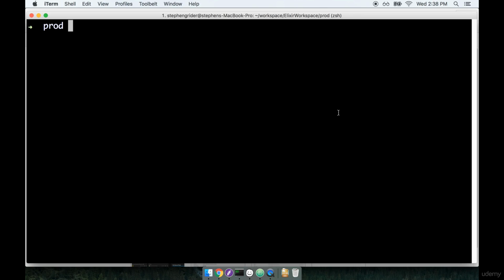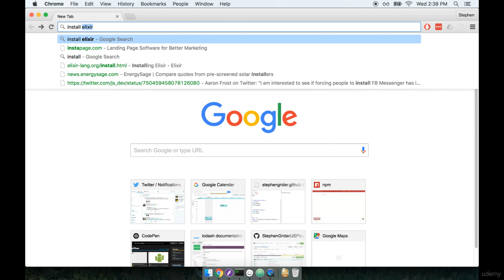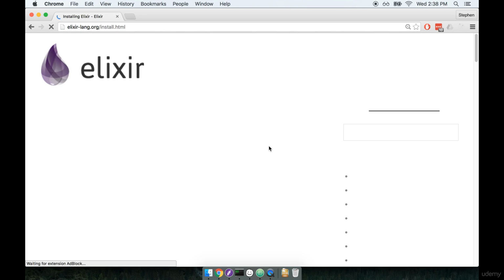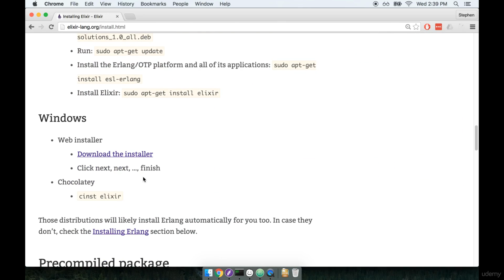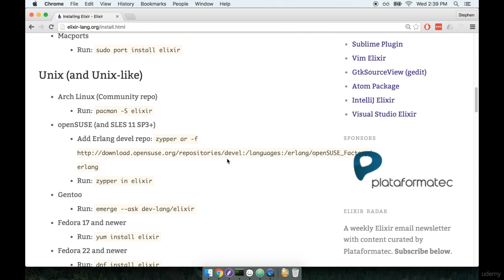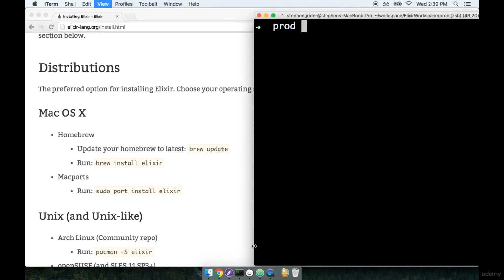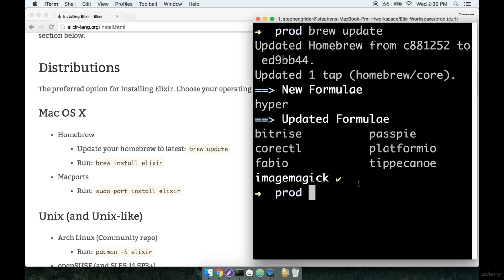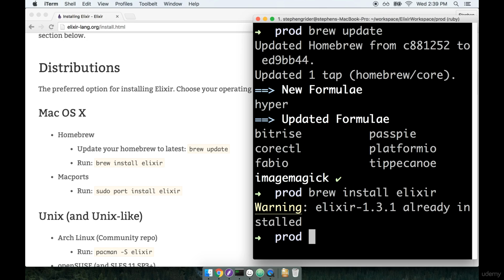Installing Elixir - Elixir Tutorial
Installing Elixir is a free tutorial by Stephen Grider from Elixir course
Link to this course(Special Discount):
This is the best Elixir Course
Course summary:
Think with a Functional Programming mindset
Use Phoenix to build compelling and FAST web apps
Understand common Elixir syntax and design patterns
Master the OAuth flow with Phoenix for authentication
Learn the hidden secrets of Phoenix
English [Auto]
We're going to start writing some code as soon as possible. But before we can start writing any elixir or code we need to make sure that our local computer is capable of compiling and running it looks code to do so. We're going to need to install elixir. Now I've got great news for you. Don't worry about it. Installing the Lexar is one of the easiest set ups of any language that I've ever seen or ever had to install to my local machine. So let's go through the process. I guarantee you it's going to be just about painless in my browser. I'm going to search for just install elixir and one of the first results I'll see is a page at elixir lanc�me org. Specifically the install page. So if we go here we'll find a bunch of installation directions for all different operating systems that you could possibly be using. So if I scroll down to a little bit here's how we do the install with OSX. Here is a couple of different Unix installs. And finally if you're running Windows down at the bottom you've got one of the easiest installs around which is pretty uncommon for Windows. All you got to do is download the installer right here click NEXT NEXT NEXT. Enjoy. Good to go. I just went through the windows installer myself and honestly I was going to include it in his tutorial but really you just click the next button and you're all done. I personally right now I'm using an OSX and so if I was going to install elixir I would first go there. I would definitely go with the homebrew process here. So at my command line I would run through update. This will update our local repository of homebrew of all the different modules that we can possibly install and then I would do Brue install elixir. So I've already got it looks are installed in my machine of course. So if I run this embroiling get a message that says OK yet or install it here. So go ahead and run through this process. It should only take a couple of minutes. Again nearly painless and let's continue in the next section and start working on some actual code.
Installing Elixir Master Functional Programming techniques with Elixir and Phoenix while learning to build compelling web applications!